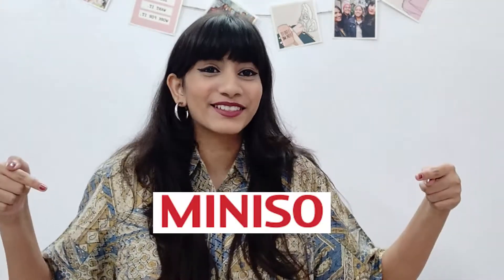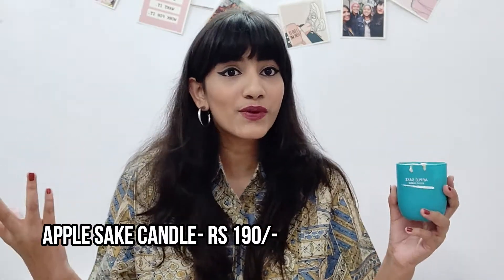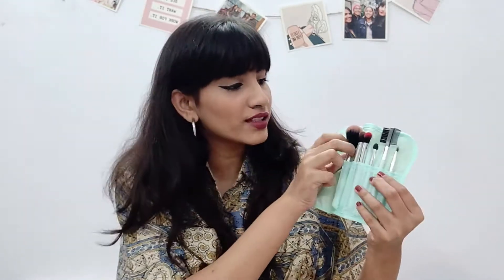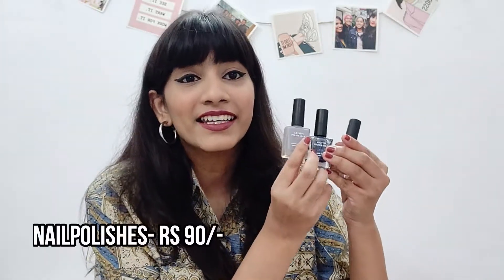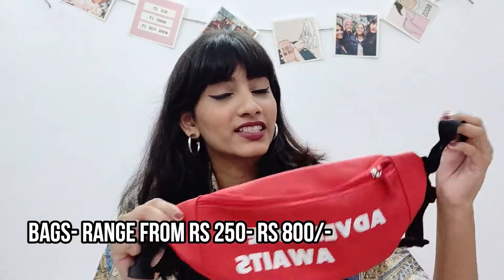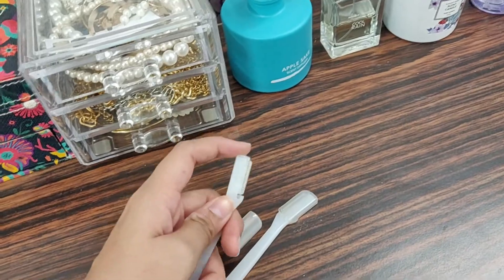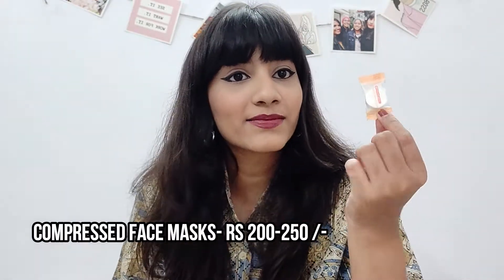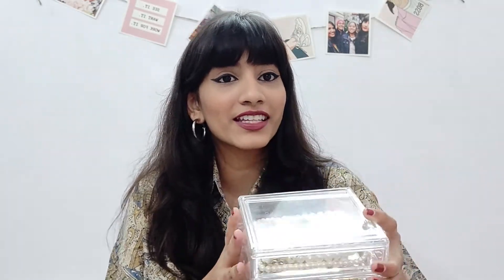10 MINISO *ESSENTIALS* | RS 500/- | SARKARI STYLE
Hey Sarkari squad!!! This video is a Miniso essentials haul where I show you the things I got from there on a budget that are ABSOLUTELY ESSENTIAL for me and are the things that you should definately get from MINISO too!

I would love to know the answer of this question in the comment section- Which is your fav itme of miniso from this haul and what would you buy if you were with me?

Product links-:

Scented Candle

Brush cleaner

Brush Set

Face Cleansing and massaging brush (similar)

Adventure awaits bag

White box bag- Unavailable online

Face razor (similar)

Eye mask

Face masks

Drawer set- ( Unavailable)

If you’re new to my channel, Hiiiiiiii!!! I make fun videos on beauty, fashion and lifestyle. We all enjoy a lot here as a team so, it’d mean the world to me if you could please LIKE, COMMENT, SUBSCRIBE and also click the BELL ICON to get notified every time I upload a video that will make you smile.

Much love,
Sarkari style.

best of miniso, cheapest miniso haul, miniso cute stationery haul, cute miniso haul
miniso best skincare products, miniso haul 2021, miniso sale 2021, trying out miniso
miniso delhi store, miniso essentials, sarkari style, sarkari hauls, miniso makeup
everything under rs.500, best miniso haul, miniso review, miniso nail polish, miniso scented candle, miniso on a budget, miniso makeup brushes